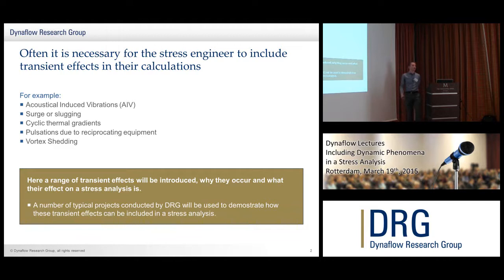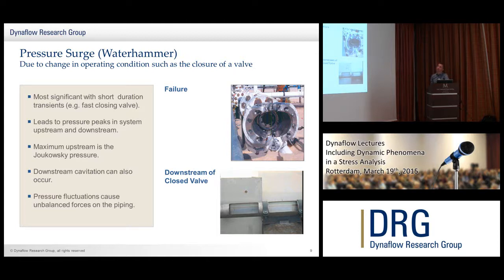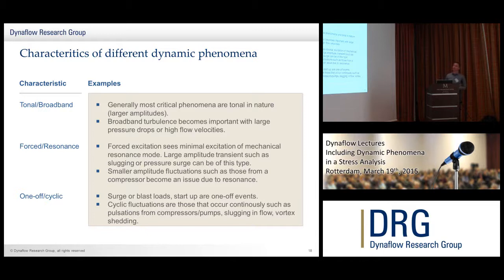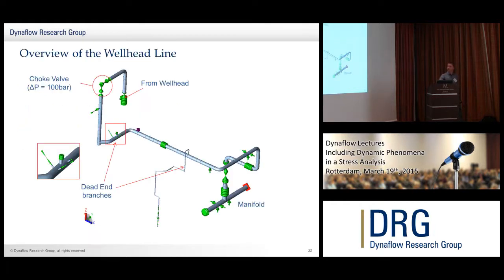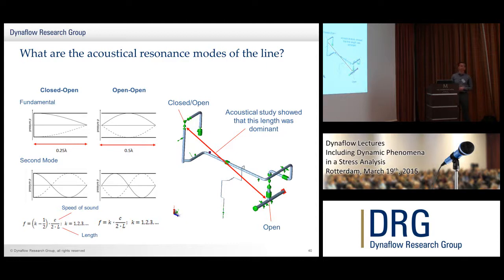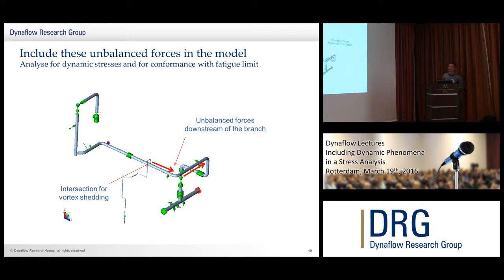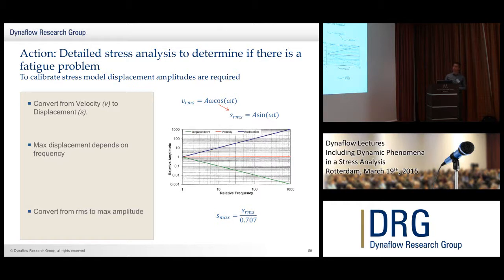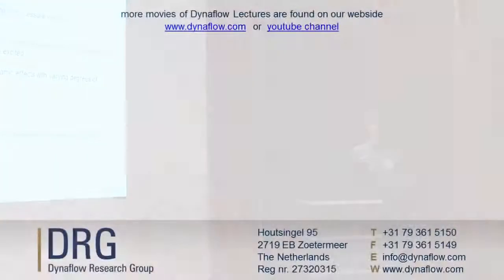Including Dynamic Phenomena in a Stress Analysis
Dynaflow Lecture: Including Dynamic Phenomena in a Stress Analysis
Presented by: Richard Fawcett, DRG

The Dynaflow Lectures are an annual series of lectures for stress, flow and mechanical engineers in The Netherlands. The lectures are a platform to discuss technical subjects and are followed by a reception to continue the discussion on an informal level.